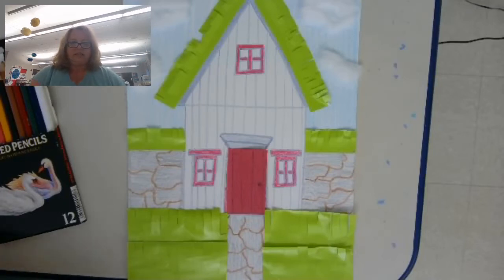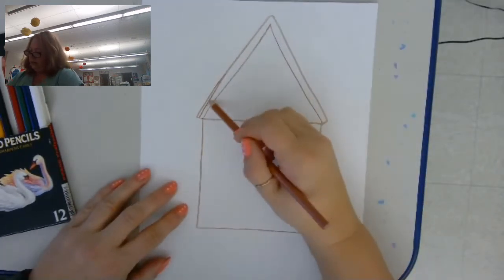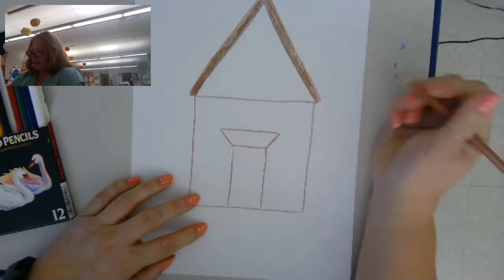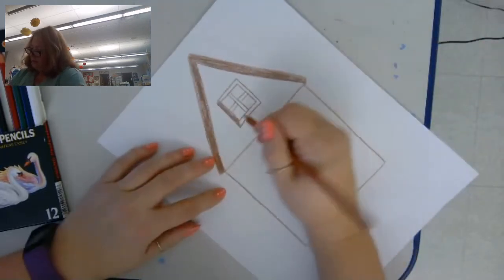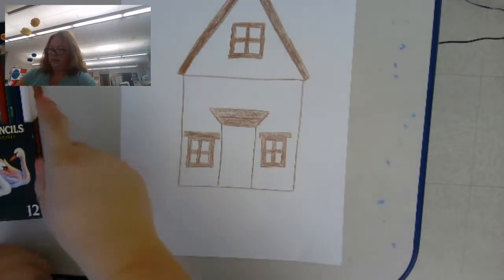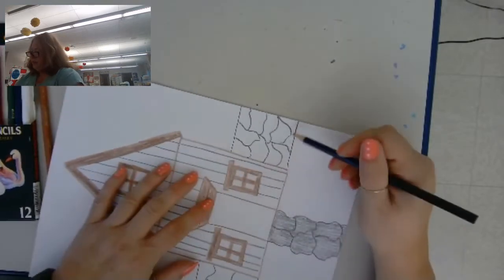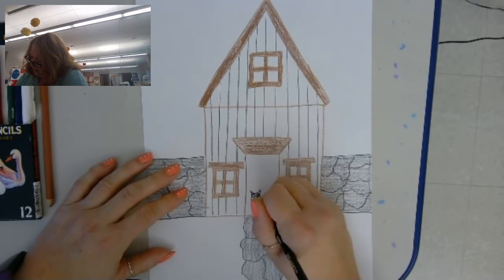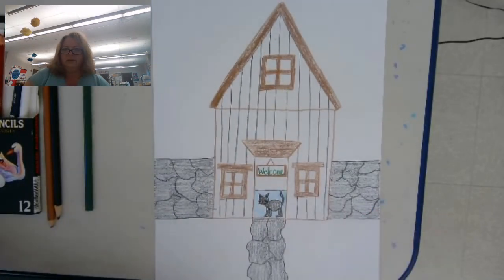First Grade Iceland Turf House